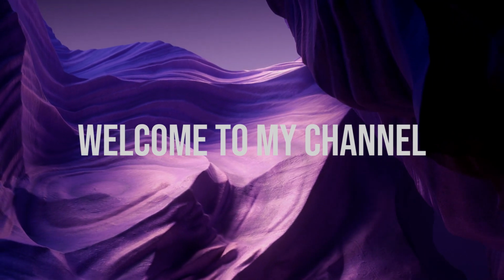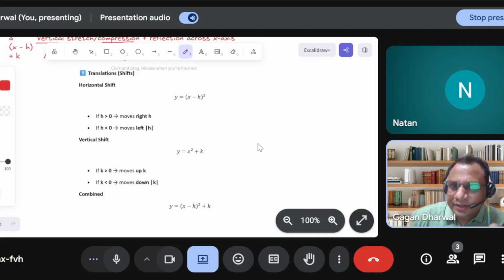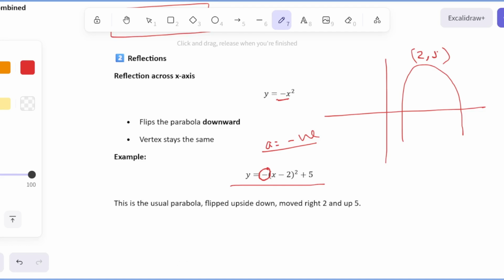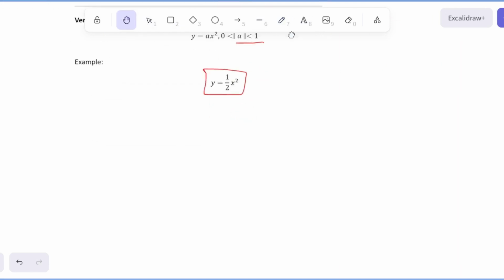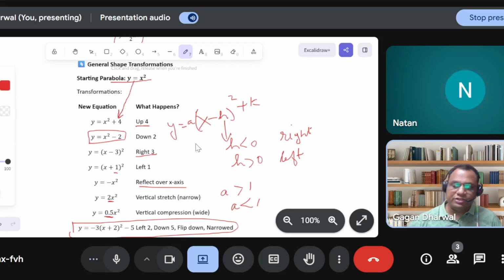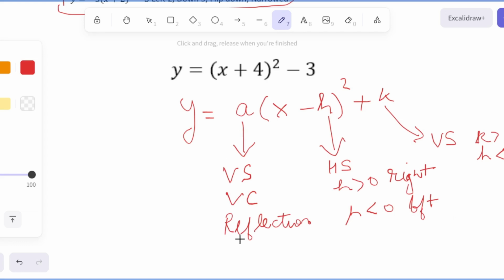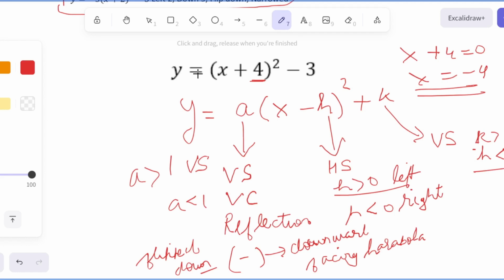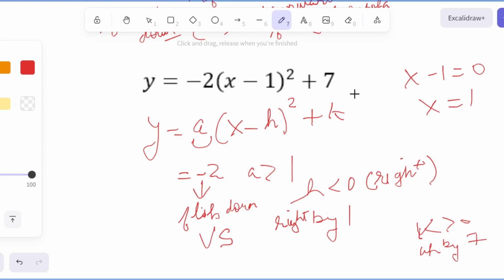Parabola Transformations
Transforming Parabolas